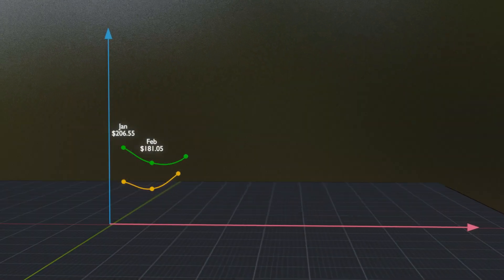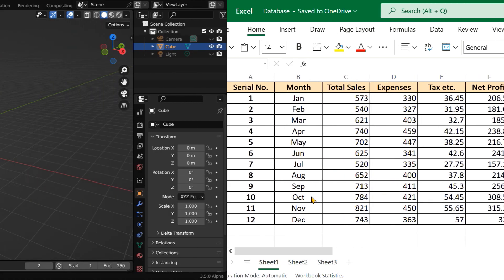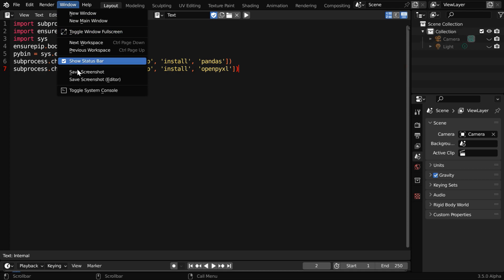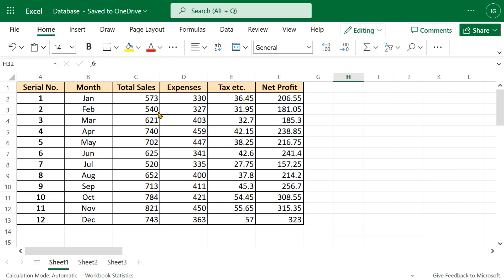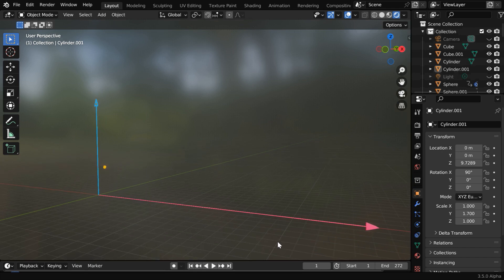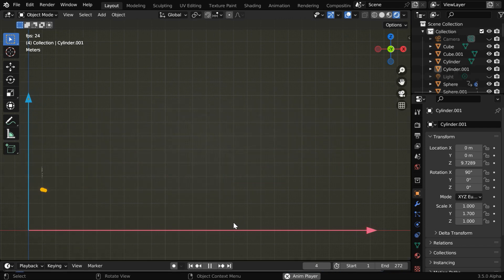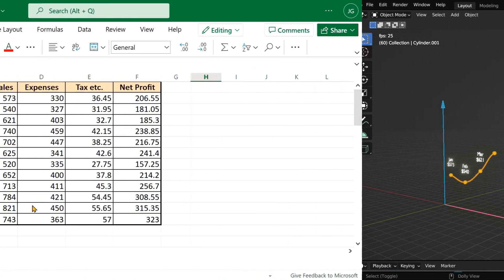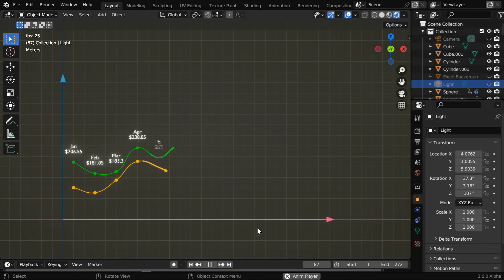Excel Data To Animated 3D Line Graph Using Blender | Easy Graph Animation Tutorial & Python Script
In this Blender tutorial, we have discussed how to convert some excel data into a 3D line graph with animation. We will use a script for this operation - in fact two. The scripts are given below, just scroll down. Please watch the video for the complete tutorial.

𝐅𝐢𝐫𝐬𝐭 𝐬𝐜𝐫𝐢𝐩𝐭: 𝐓𝐡𝐢𝐬 𝐬𝐜𝐫𝐢𝐩𝐭 𝐞𝐧𝐚𝐛𝐥𝐞𝐬 𝐁𝐥𝐞𝐧𝐝𝐞𝐫 𝐭𝐨 𝐫𝐞𝐚𝐝 𝐟𝐫𝐨𝐦 𝐞𝐱𝐜𝐞𝐥 𝐟𝐢𝐥𝐞𝐬.

𝐖𝐡𝐞𝐧 𝐲𝐨𝐮 𝐠𝐞𝐭 𝐚𝐧 𝐞𝐫𝐫𝐨𝐫: If the first script does not run correctly, you'll get an error in the second script (like "Module Not Found" error). The most common source of error is insufficient access on your device, so it is advisable to execute this script from an admin account on your machine. If the error still persists, I suggest you to use the portable version of Blender (follow the steps given This always works. Or you can skip this and directly go to the 3rd script given below that uses a CSV file instead of Excel.

𝐒𝐞𝐜𝐨𝐧𝐝 𝐬𝐜𝐫𝐢𝐩𝐭: 𝐓𝐡𝐢𝐬 𝐢𝐬 𝐭𝐡𝐞 𝐚𝐜𝐭𝐮𝐚𝐥 𝐬𝐜𝐫𝐢𝐩𝐭 𝐭𝐨 𝐜𝐫𝐞𝐚𝐭𝐞 𝐭𝐡𝐞 𝐚𝐧𝐢𝐦𝐚𝐭𝐢𝐨𝐧.

𝐓𝐡𝐢𝐫𝐝 𝐬𝐜𝐫𝐢𝐩𝐭: 𝐘𝐨𝐮 𝐜𝐚𝐧 𝐚𝐥𝐬𝐨 𝐬𝐚𝐯𝐞 𝐲𝐨𝐮𝐫 𝐄𝐱𝐜𝐞𝐥 𝐟𝐢𝐥𝐞 𝐚𝐬 𝐚 𝐂𝐒𝐕 𝐟𝐢𝐥𝐞 𝐚𝐧𝐝 𝐮𝐬𝐞 𝐭𝐡𝐞 𝐟𝐨𝐥𝐥𝐨𝐰𝐢𝐧𝐠 𝐬𝐜𝐫𝐢𝐩𝐭 𝐭𝐨 𝐜𝐫𝐞𝐚𝐭𝐞 𝐚 𝟑𝐃 𝐠𝐫𝐚𝐩𝐡 𝐟𝐫𝐨𝐦 𝐭𝐡𝐚𝐭 𝐂𝐒𝐕 𝐟𝐢𝐥𝐞. This is recommended if you are getting an error while running the above script. In this script, you need to mention the CSV file path instead of Excel, and all other things remain the same.

Timestamp
00:00 Create a link between Blender & Excel
00:56 Convert an excel file into 3D animation
02:32 Further enhancements with Python